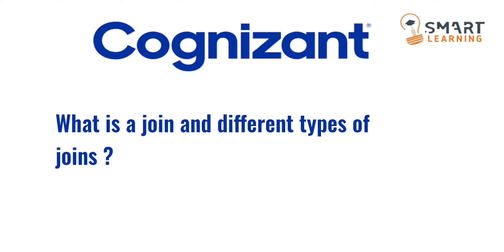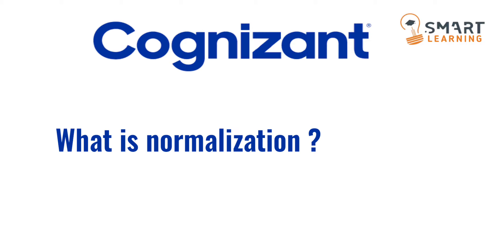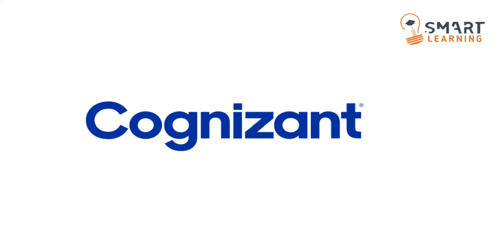Cognizant Genc Latest Interview Experience | Cognizant Technical Interview Experience | HR Interview